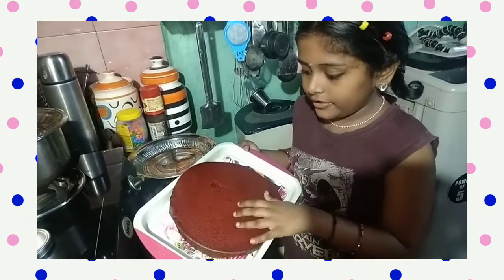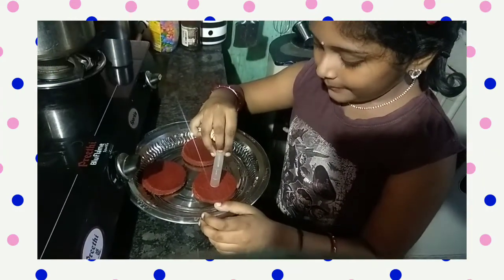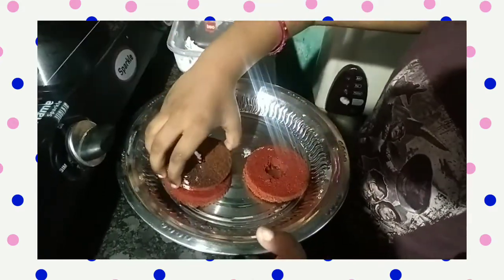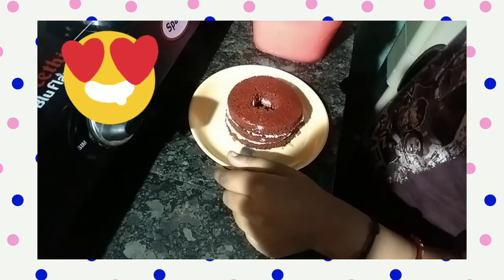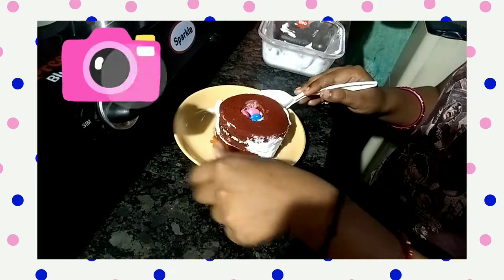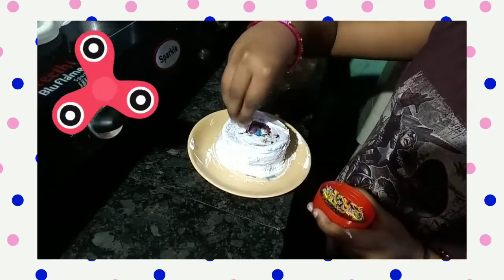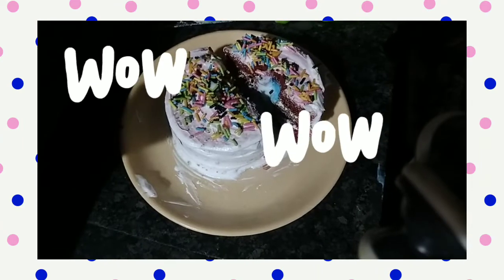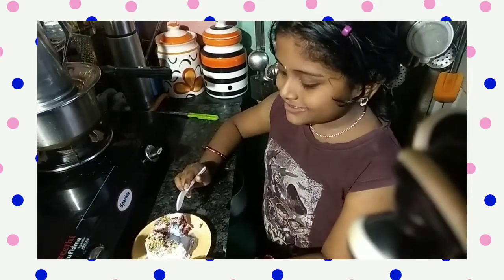cake Bomb Alaska by yogi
GL lifehacks bomb Alaska